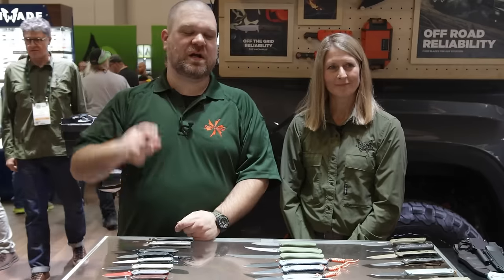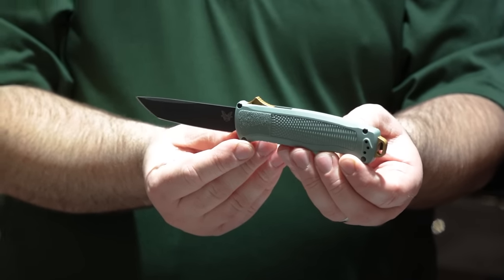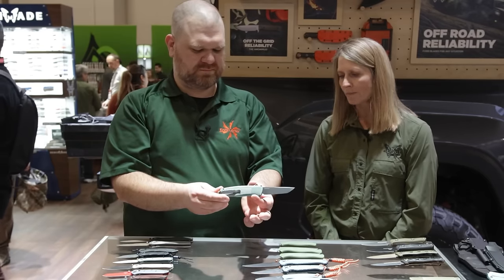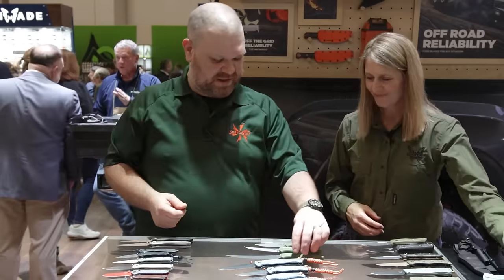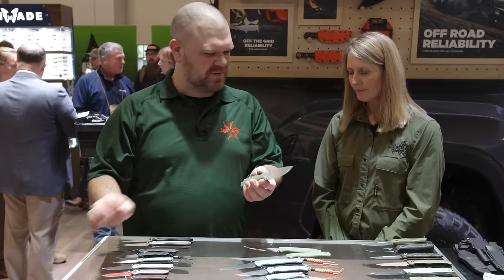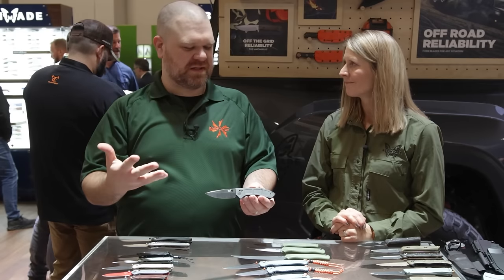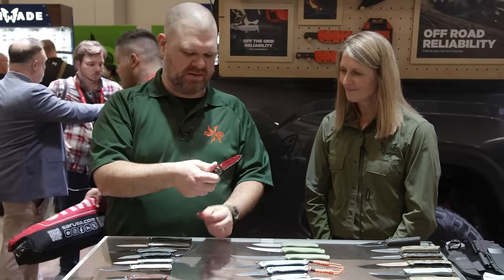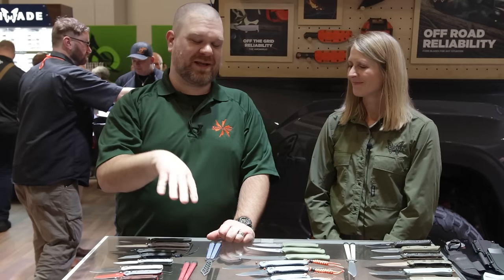Benchmade's New Balisong, Water Line and Claymore OTF at SHOT Show 2024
We caught up with Benchmade to have a look at the return of the 710 and a long-awaited new balisong. Plus, the new Water line with MagnaCut Steel, an out-the-front edition of the Claymore, and updates to their fixed blades.